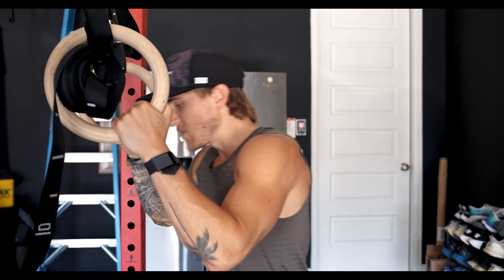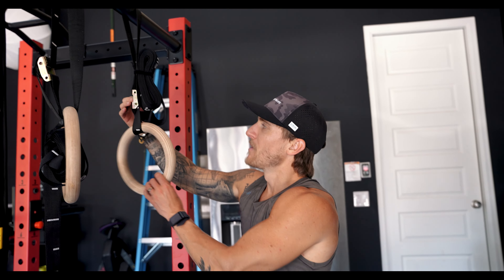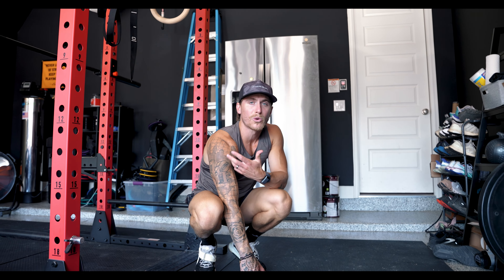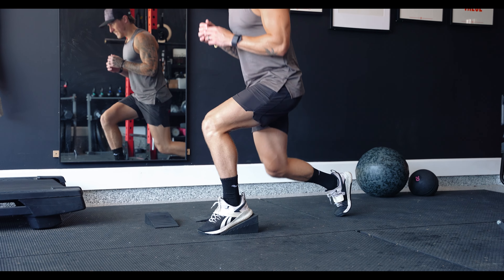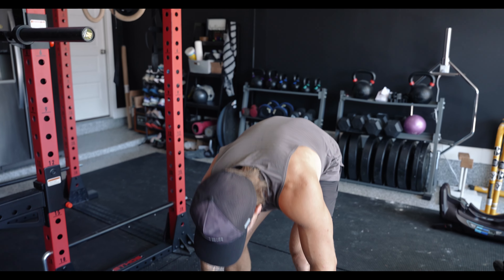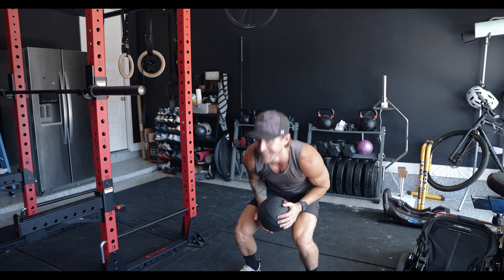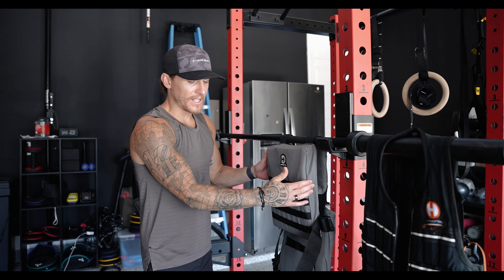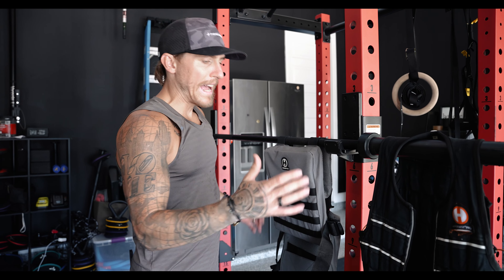4 Accessories Every Home Gym Needs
In this video, CJ goes over the 4 essential accessories that he believes every home gym needs. If you  have a personal opinion on what other accessories need to make his list, comment your thoughts!

0:00 Intro
0:30 Gymnastic Rings
2:09 Harderwill Wedges
3:40 Med Ball
4:50 Weight Vests

Purchase The Accessories
Gymnastic Rings

📽️ Edited by:
Scott Simmons

with code THRIVE

❓HAVE QUESTIONS ❓